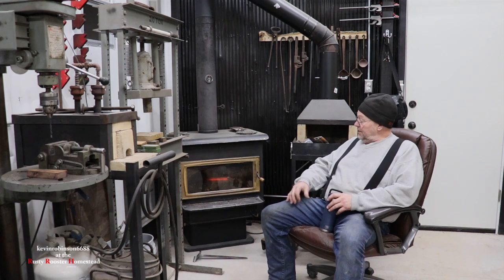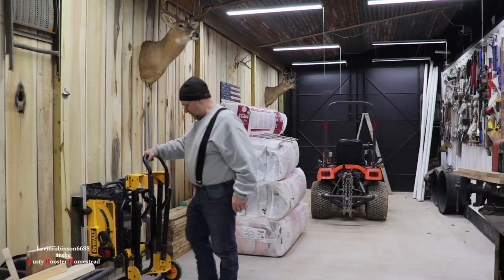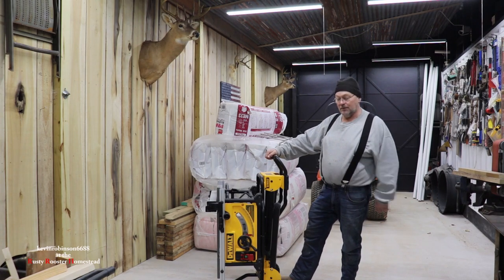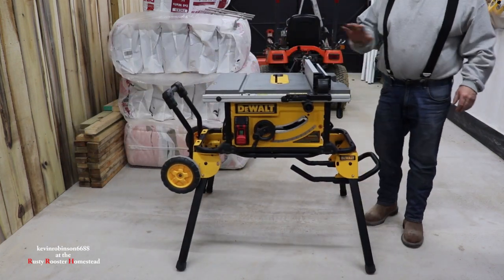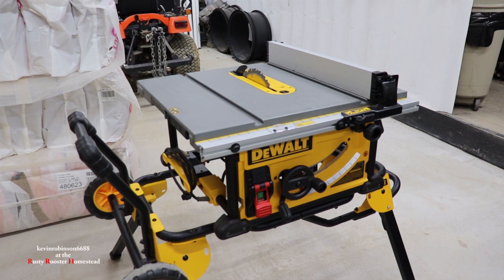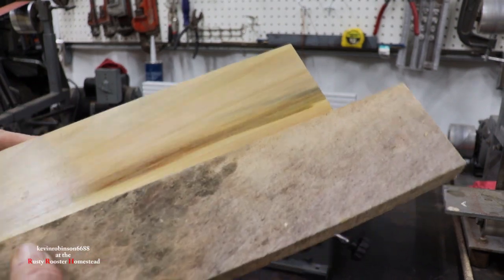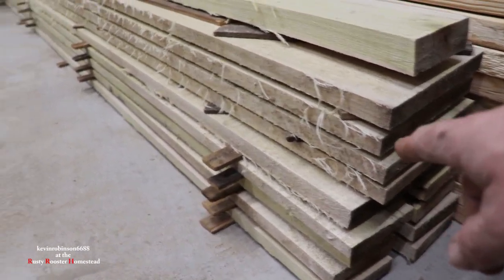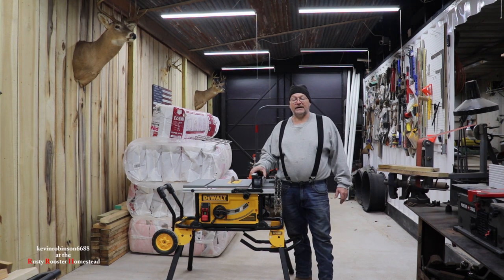mini barndominium we will make are own trim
In this video I will show you two tools I picked to help build the trim in the Mini Barndominium.

DEWALT 10-Inch Table Saw